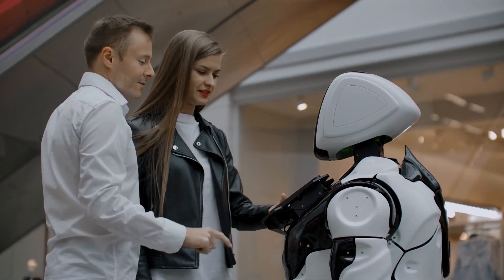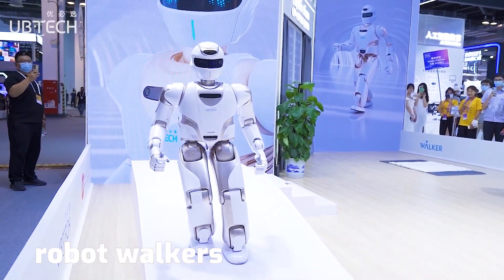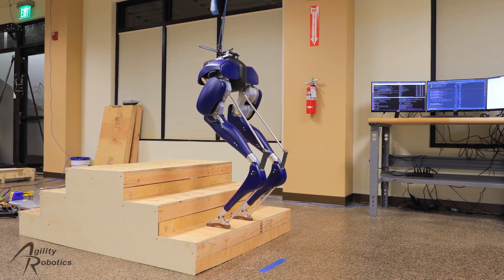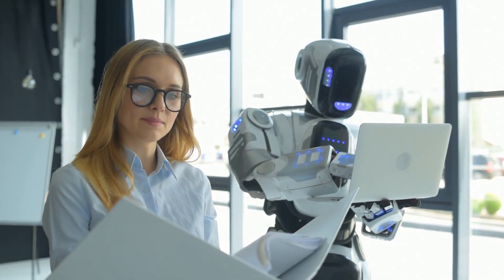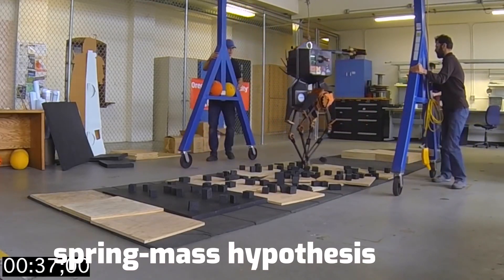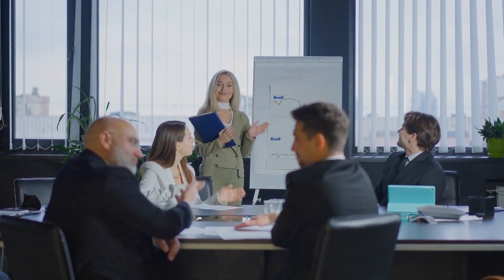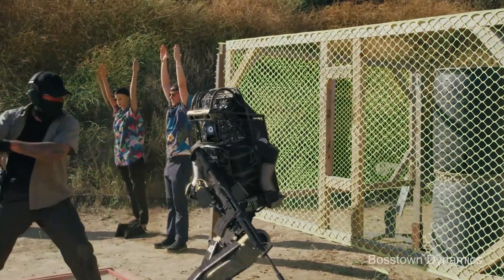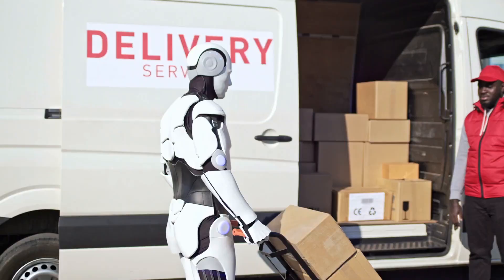Humanoid Robots That Can Actually Walk Like Humans!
While humanity invented the robotics in its picture typical humanoid biped of science fiction—those two-legged robots are particularly difficult to make. Nobody has yet ended up getting a humanoid robot to walk without falling on its face.

Do the robots really walk like humans? What are types of robots that can resemble humans? Do they perform the activities that a human can do?